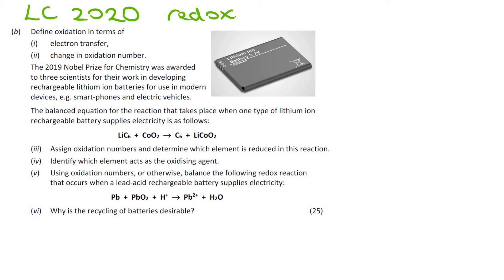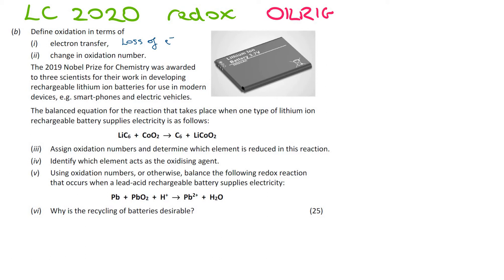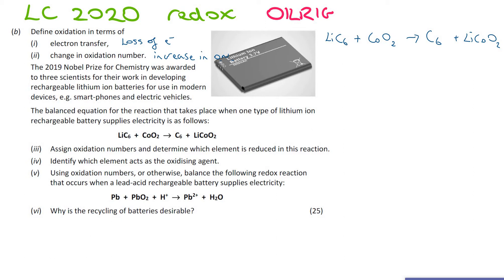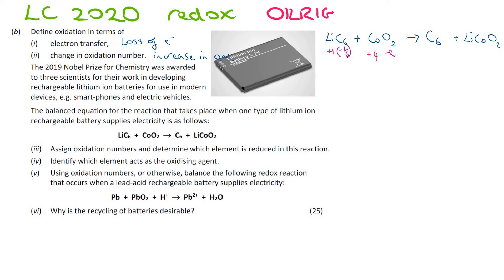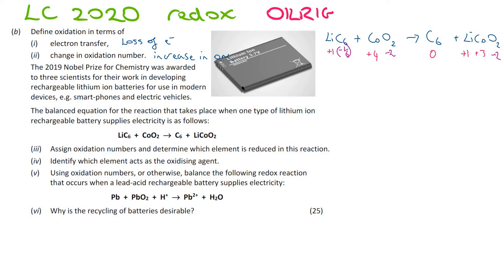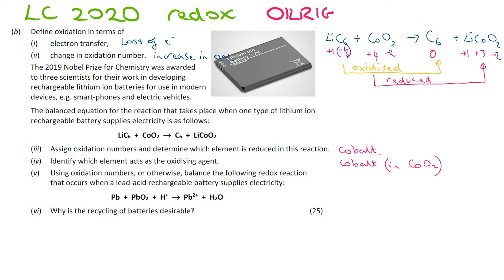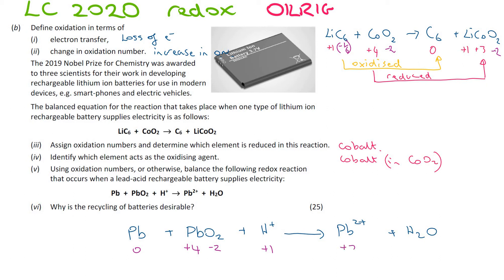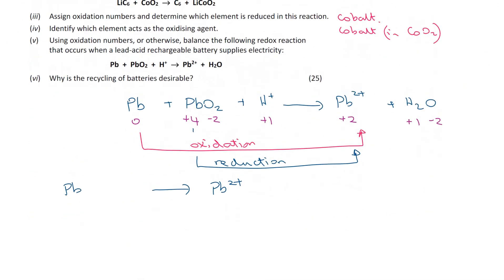Leaving Certificate Chemistry 2020 Q10b redox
This is a quick look at some reduction and oxidation chemistry. I answer a leaving certificate chemistry question which involves balancing a redox equation using half equations.